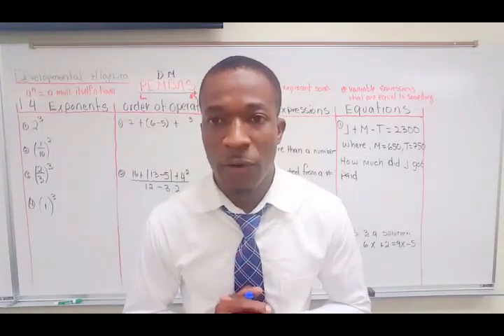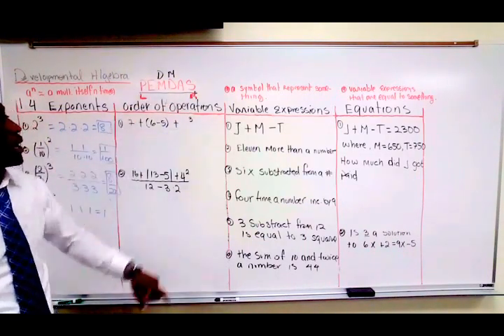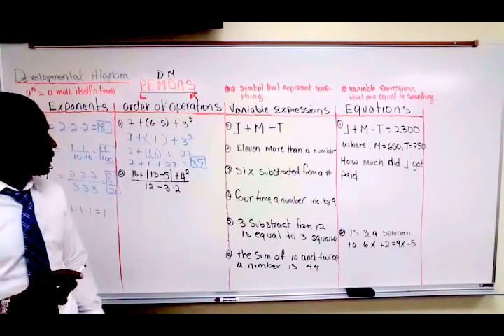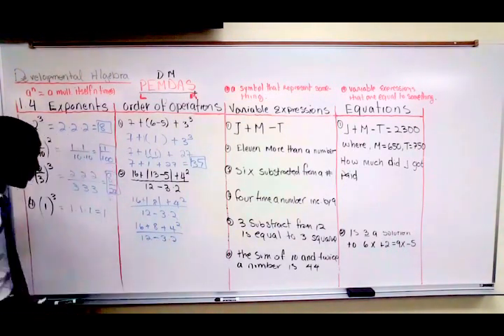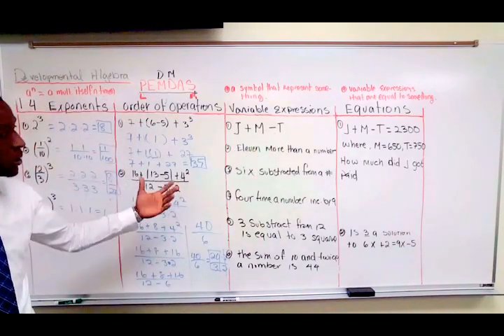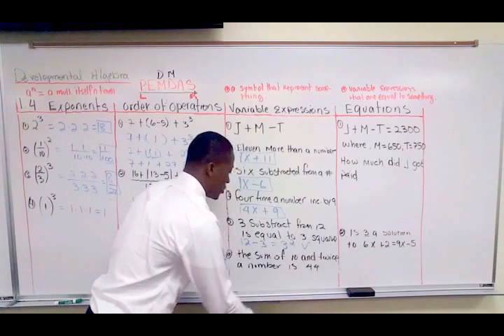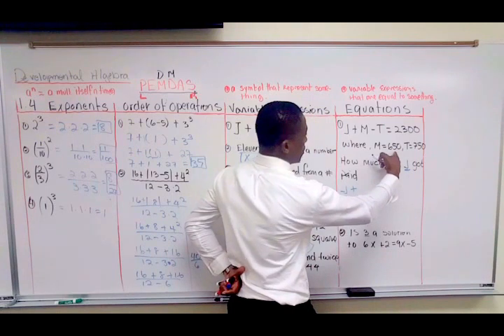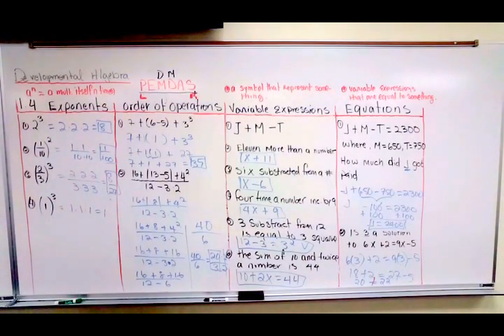1.4 EXPONENTS, ORDER OF OPERATIONS, VARIABLE EXPRESSIONS, AND EQUATIONS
EXPONENTS, ORDER OF OPERATIONS, VARIABLE EXPRESSIONS, AND EQUATIONS